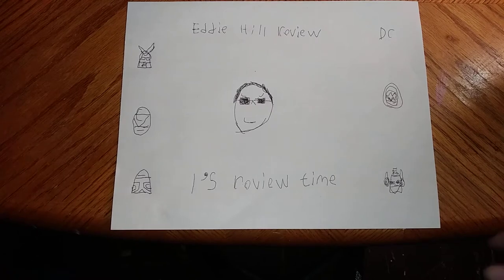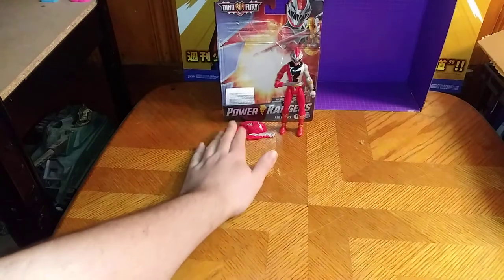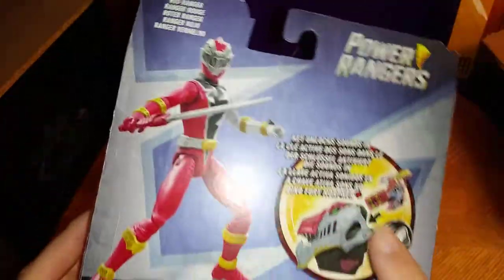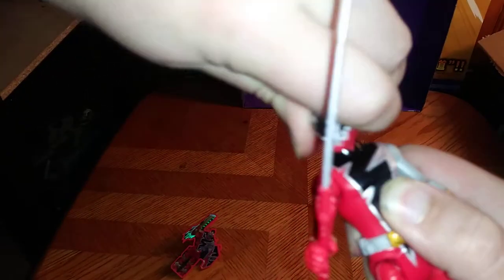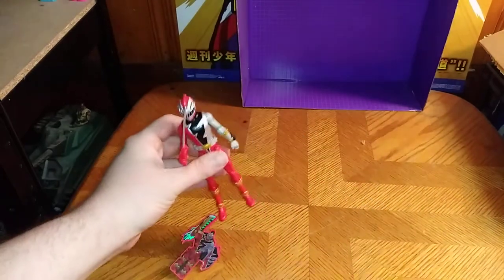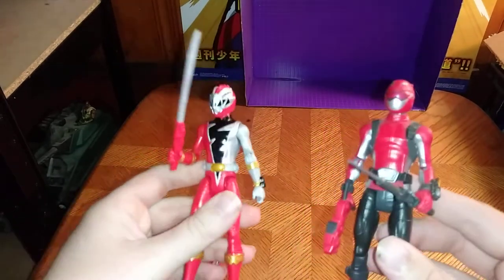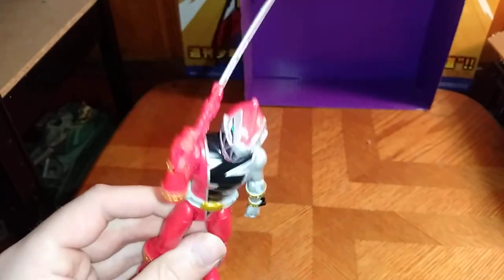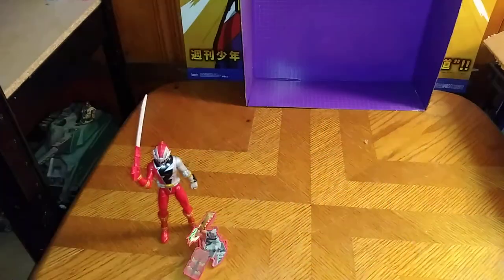EDDIE HILL REVIEWS: POWER RANGERS-DINOFURY-RED RANGER-ACTION FIGURE 6/7/21